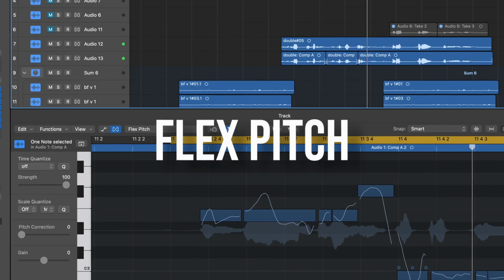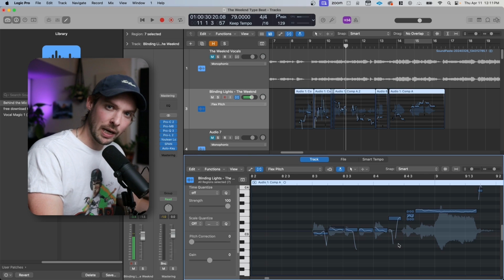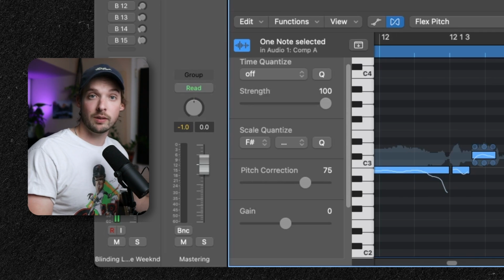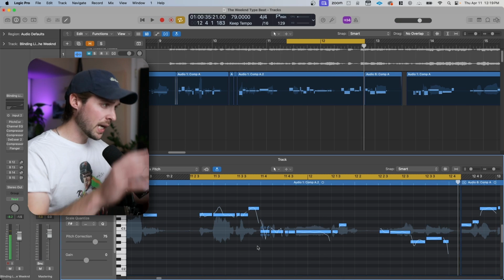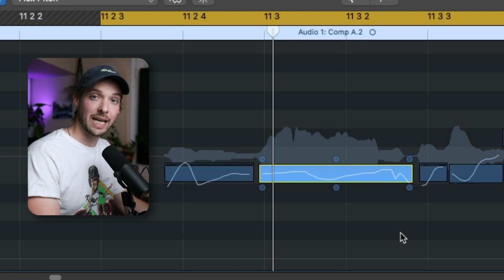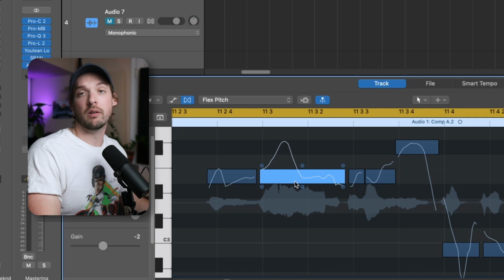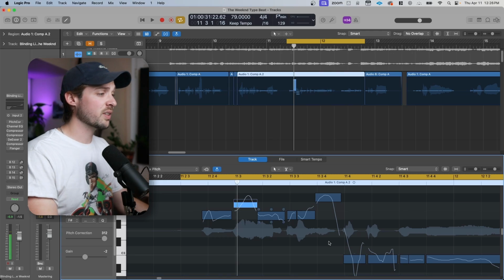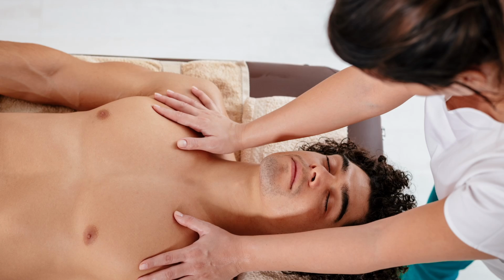Fix Your Pitchy Vocals with Flex Pitch in Logic Pro X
If your vocals are still sounding warped, weird, or downright bad after adding pitch correction, chances are you need to go back and do some more vocal editing. If the pitch of an original recording is too far off, no amount of pitch correction is gonna help get it back on track... or, is it?

In this video, I'll be walking you through how to fix your pitchy vocals using the Flex Pitch feature in Logic Pro X. This will help transform those pitchy performances into workable, studio quality vocal recordings. Come on in and join!

Remember to leave the comment, "We want Formants!" if you want to see a full video on the power of vocal formant techniques!
🔗 Links:
🎁 10 Free Vocal Preset Chains⤵

📖 Chapters:
00:00 - Intro
00:29 - Setting Up Flex Pitch
01:39 - Editing with Flex Pitch
03:36 - Where Flex Pitch Doesn't Work Well
04:04 - Fine Tuning Vocals with Flex Pitch
05:59 - Adding and Subtracting Notes
08:04 - Final Thoughts